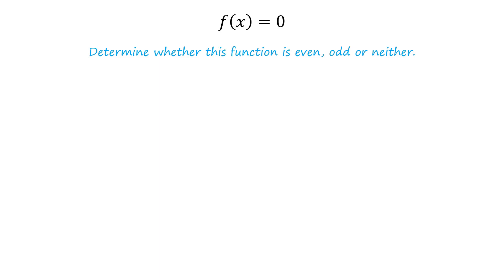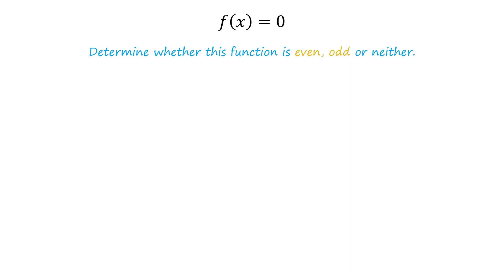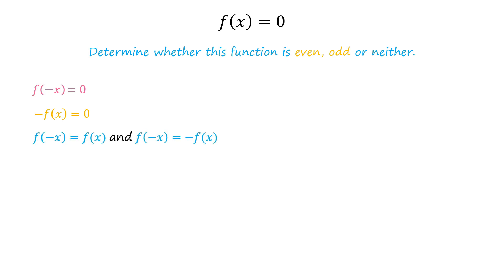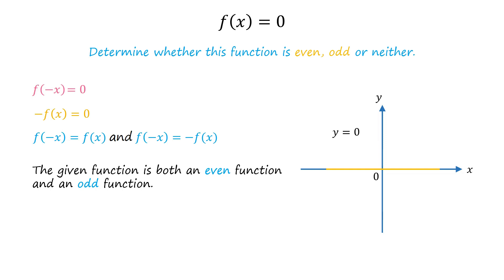f(x) = 0: Even or Odd?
This video discuss whether f(x) = 0 is an even function or an odd function.